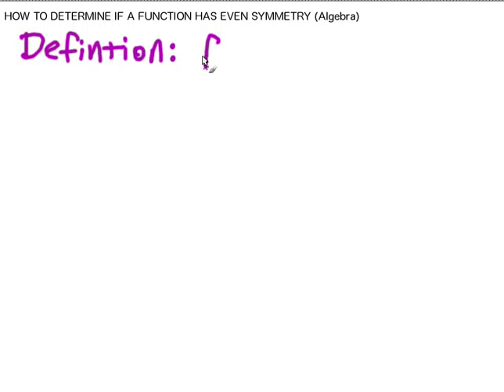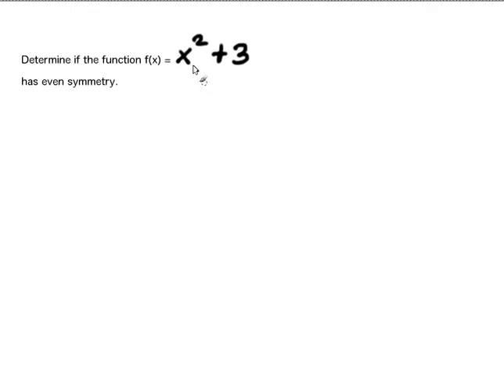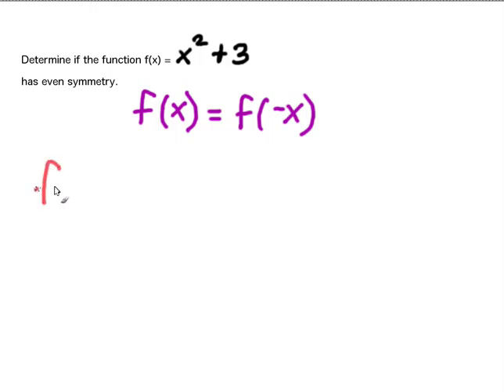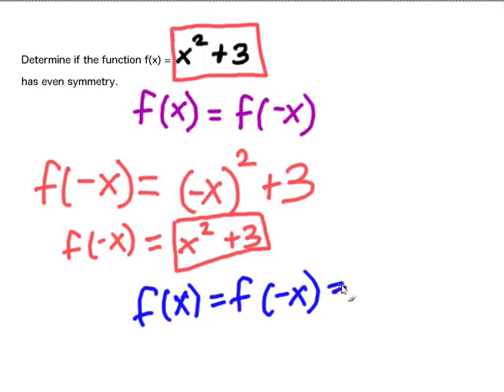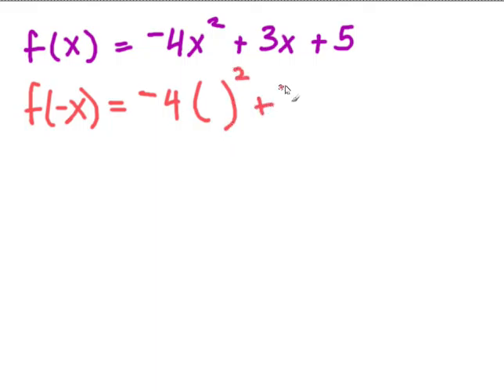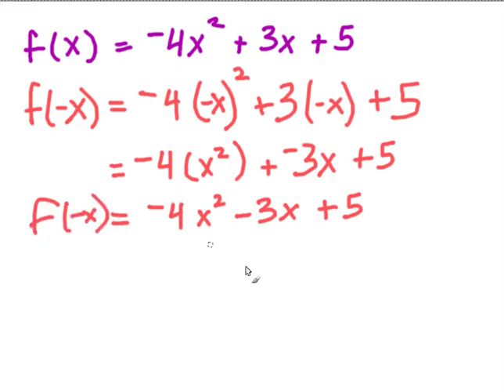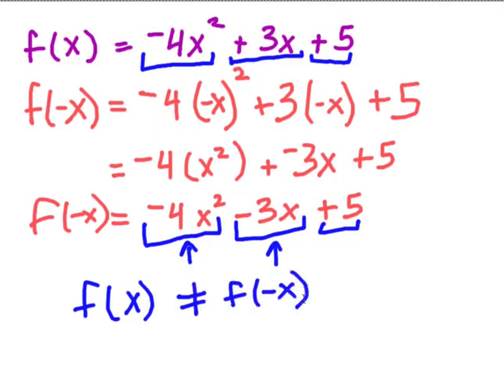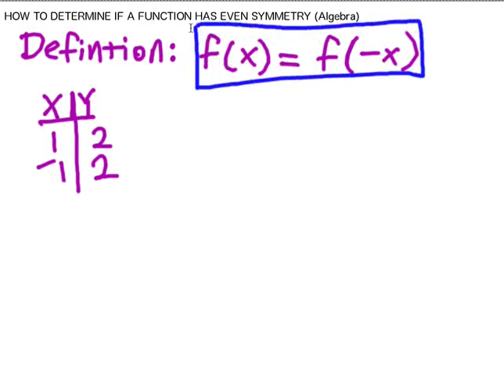Finding Even Symmetry with Algebra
Finding if a function has even symmetry using the "plug in" method and then comparing the function through its definition of f(x) = f(-x)